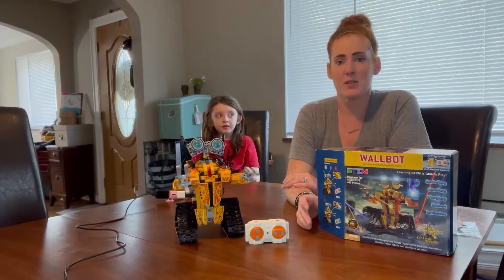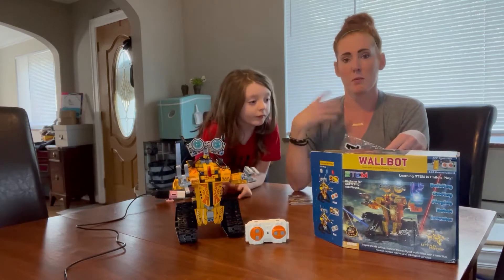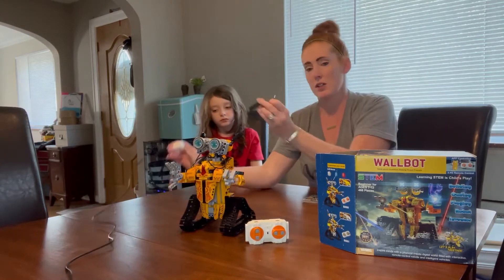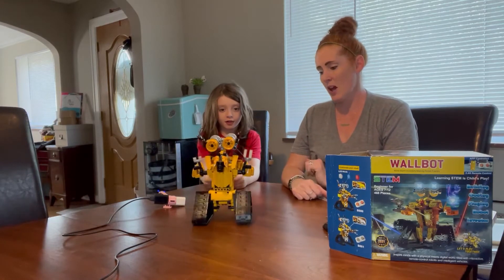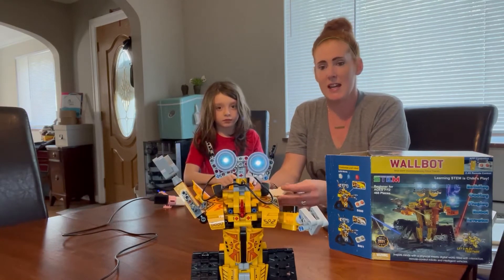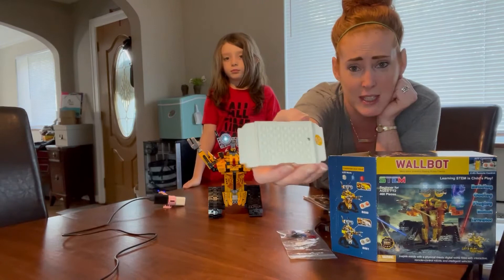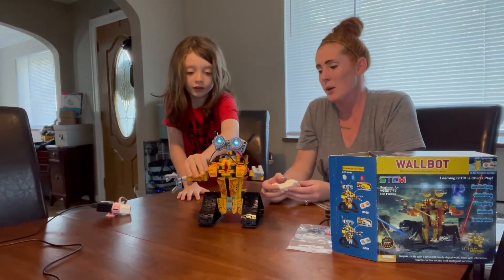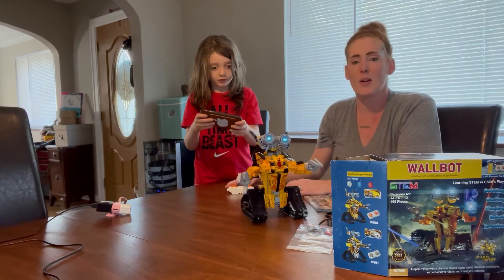Henoda Robot Toys for 8-16 Year Old Boys Girls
AMAZON US

-     STEM Building Block: Our toys for boys girls comes 468+ pieces block and cool stickers, this educational construction stem toy can let children enjoy the fun of building bricks, but also promote children's hand-eye coordination and practical ability. STEM projects for kids ages 8 and up, let them put down their mobile phones and iPad.
-     Ideal Gifts for Kids : Robot toys moves in all directions-left, right, forward, backward and 360 degree rotating stunt. Glowing eyes, flexible rotating hand joints, interesting and novel transforming robot toys allow kids to explore different possibilities, enhance imagination and improve motor skills. -Suitable for festivals or birthday gifts to your kids, friends or family members. It is an interested toys gifts for boys and girls ages 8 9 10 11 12 and up.
-     Remote Control Robot: the smart robot is able to be controlled with phone APP Bluetooth connection. Remote control mode, path mode, voice control mode, gravity sensor and stem programming mode, 4 remote control modes are simple and easy to use. In addition, it can be controlled with the 2.4GHz remote control in the package. The building robot's remote control distance over 20 meters. Make your experience a more flexible and easier controlling.
-     Functional and Creative Design: All the accessories are allocated to each independent packaging bags. It comes a colorful step-by-step assembly manual, and with red boxes or arrows to mark the assembly area of each step. This assembly method is simpler and more convenient, and there is no difficulty for children.
-     High Quality Children's Toys: We care about safety as much as parent do! All the toy robot are made of thick and sturdy ABS materials for lasting durability. Non-toxic, smooth edges and gentle surface treatment, friendly and no hurt kids.